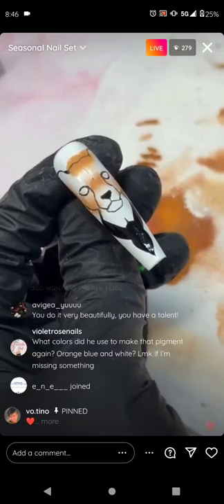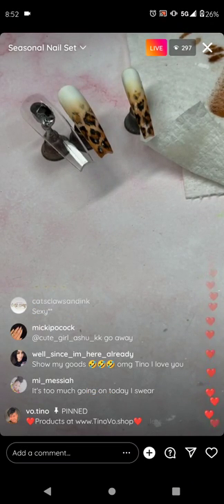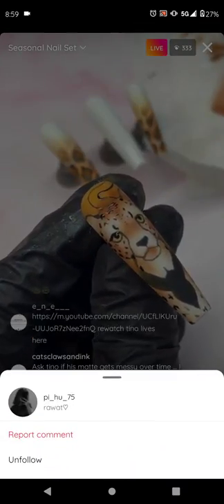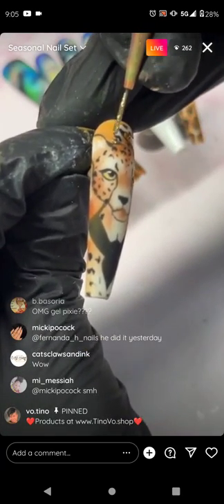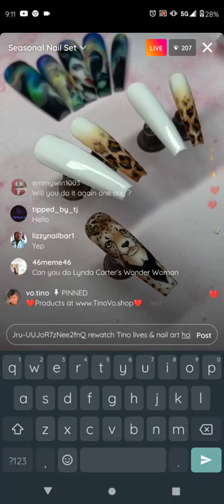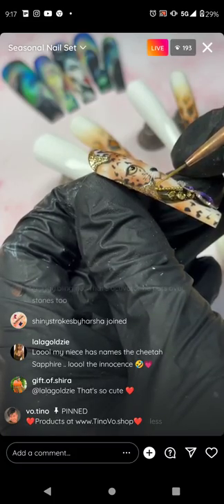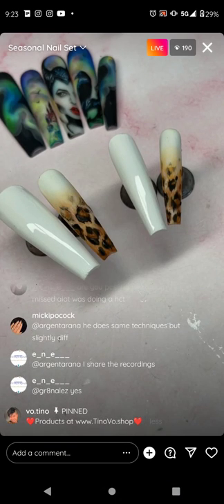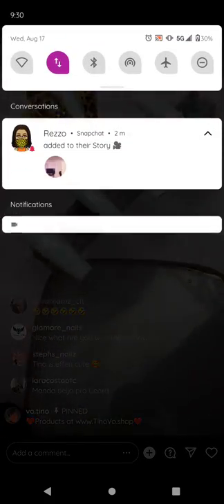LIVE Ice Cheetah Nail Art on his insta as well! Part 2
Like the Video Please!!!

On TINOs Instagram as well